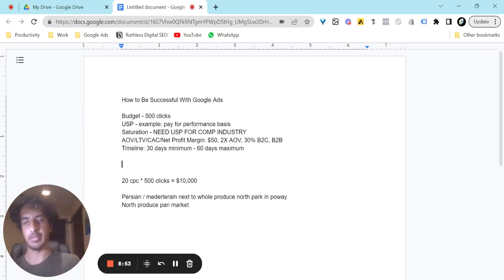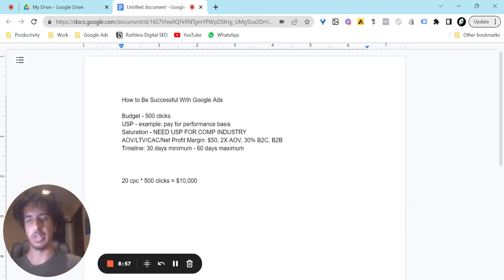When Not to Use Google Ads for Your Business - Simple Checklist for Understanding PPC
a video describing when not to use Google Ads for your eCommerce business. There is a time and a place for everything and sometimes PPC is not right for your business and that is okay.